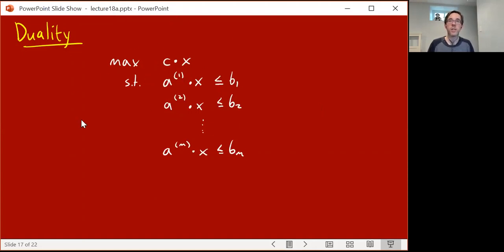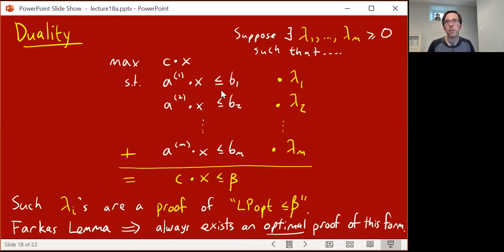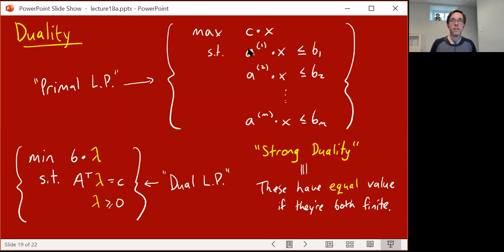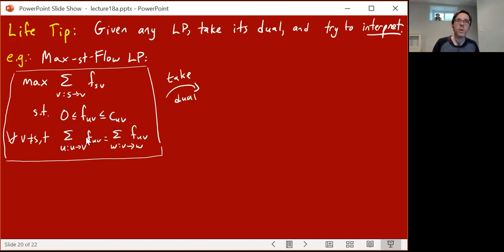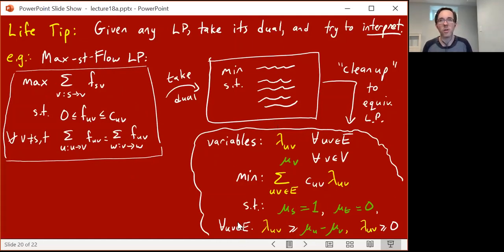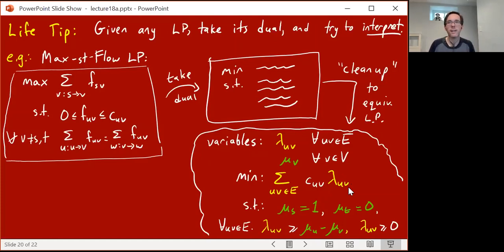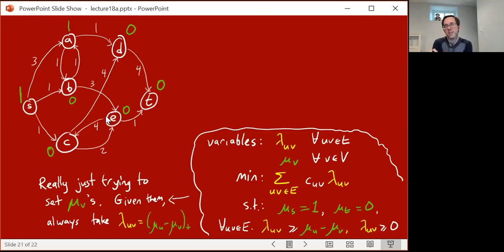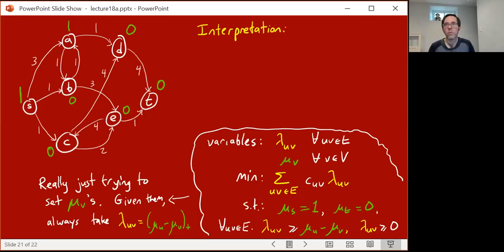Min-st-Cut is the dual LP of Max-st-Flow || @ CMU || Lecture 18d of CS Theory Toolkit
The Min-st-Cut problem turns out to be the LP dual of the Max-st-Flow problem.  Thus the Min-st-Cut equals the Max-st-Flow and both can be computed in polynomial time using Linear Programming.  Lecture 18d of "CS Theory Toolkit": a semester-long graduate course on math and CS fundamentals for research in theoretical computer science, taught at Carnegie Mellon University.

Resources for this lecture:
  "Understanding and Using Linear Programming" by Matoušek and Gärtner
  "Geometric Algorithms and Combinatorial Optimization" by Grötschel, Lovász, and Schrijver